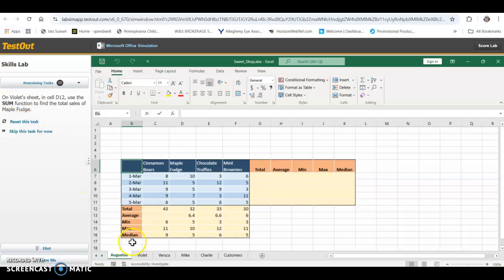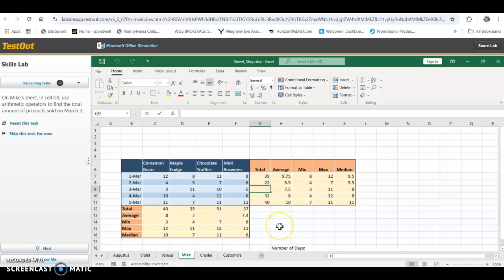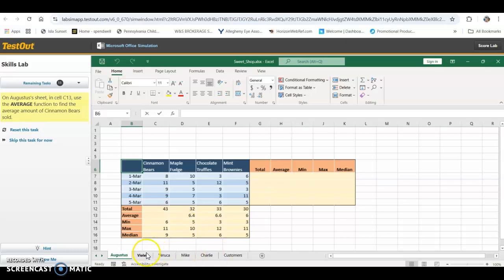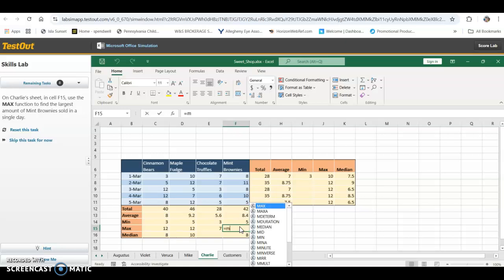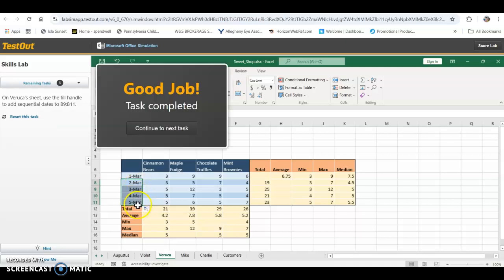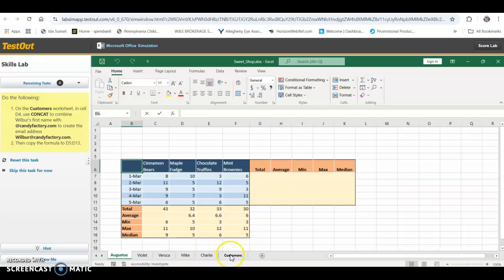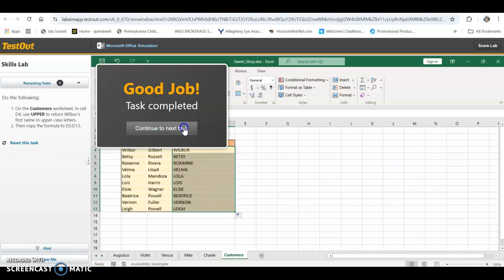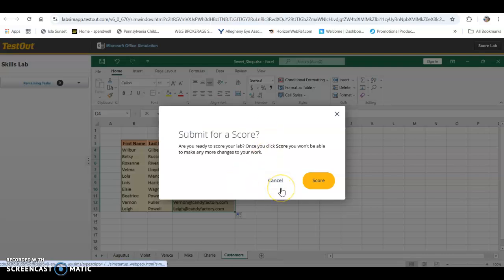5.6.8 Skills Lab - Enter Simple Formulas